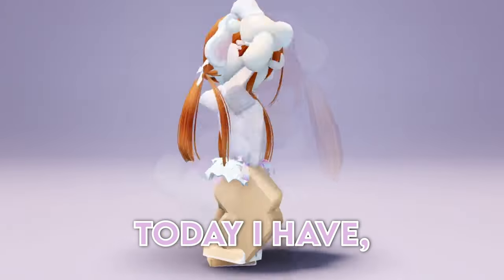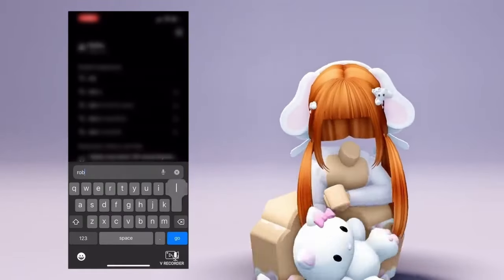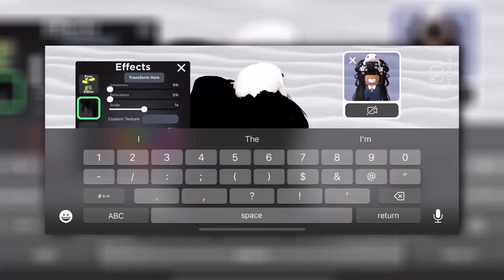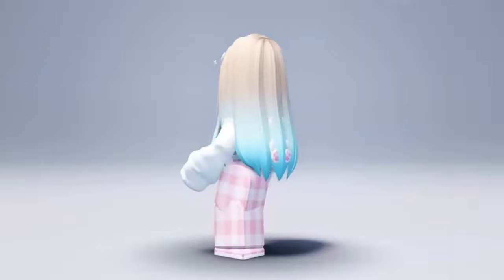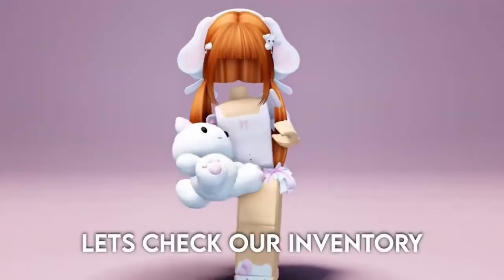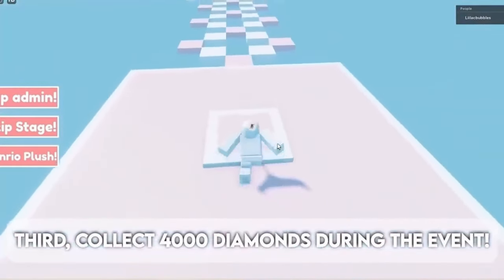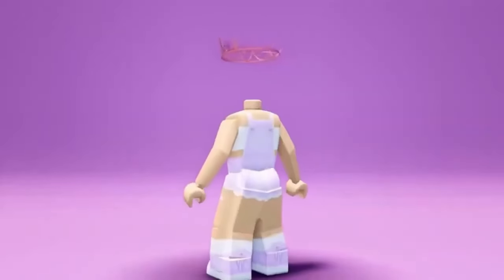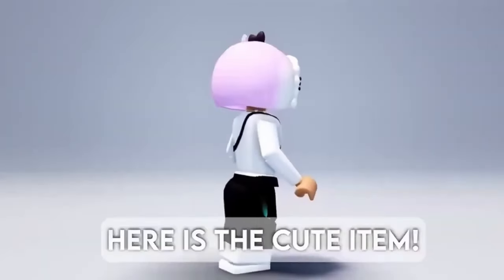15+ FREE HAIR CODES YOU NEED NOW IN 2024!